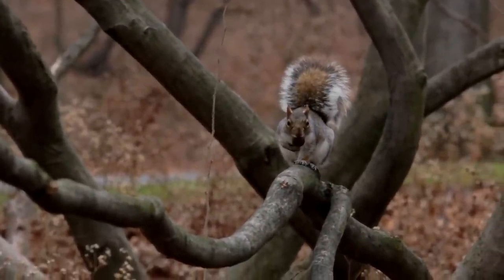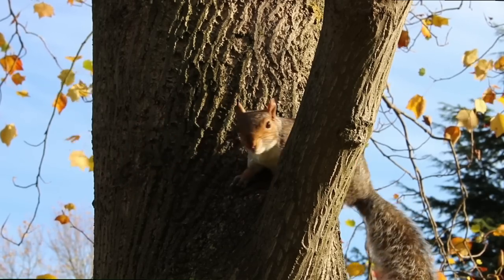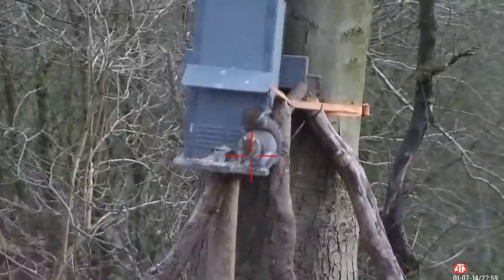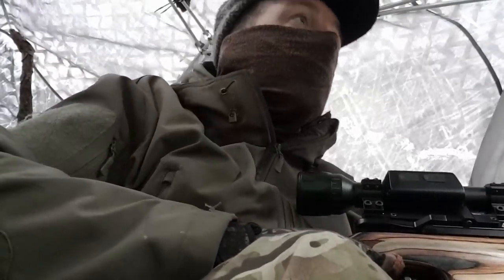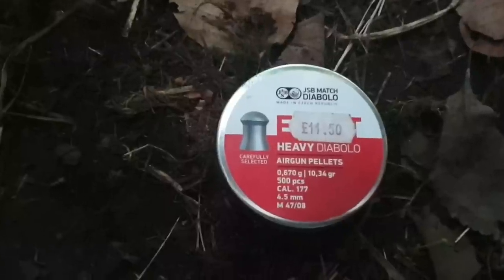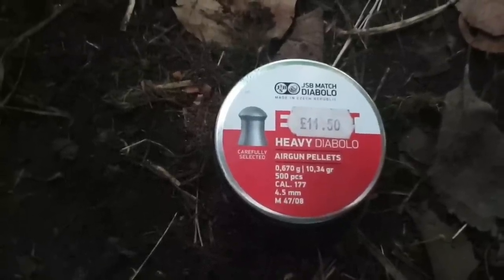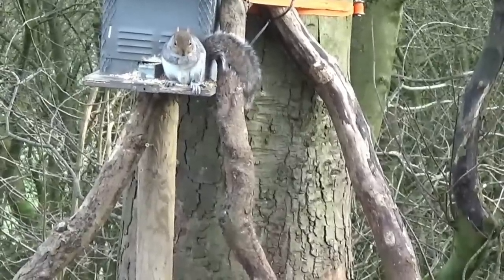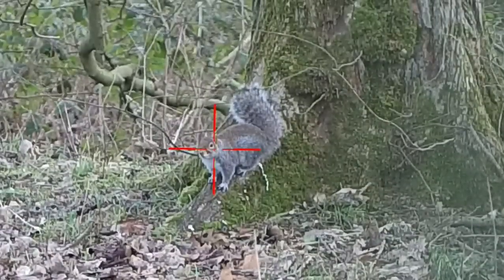Air Rifle Hunting, The Battle Of Cowden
A great morning after the invasive grey squirrel